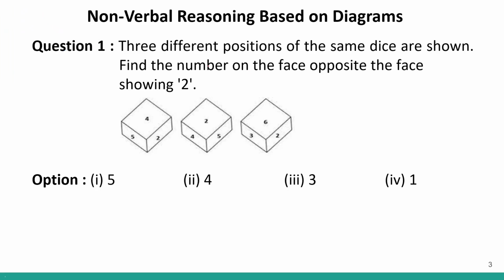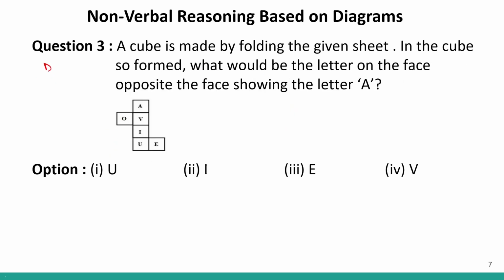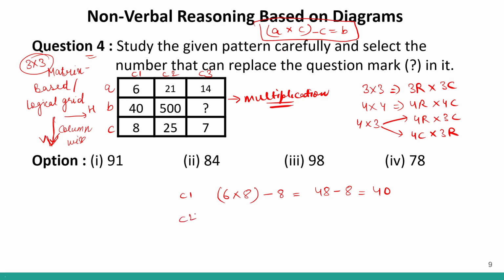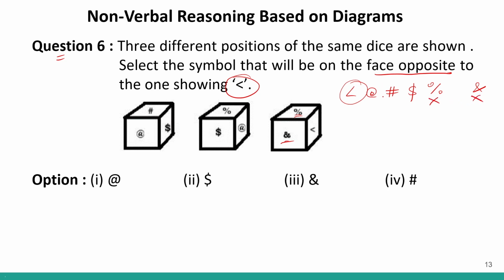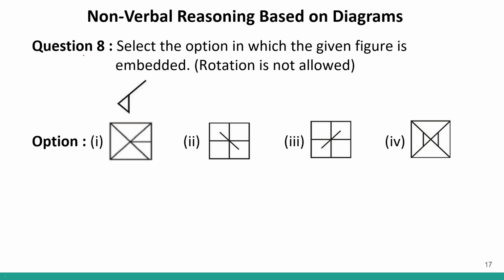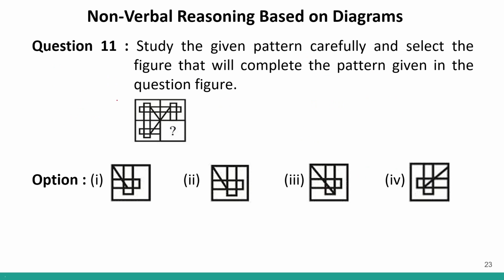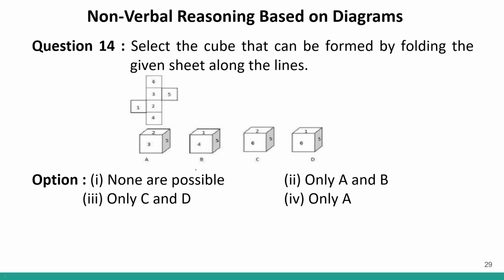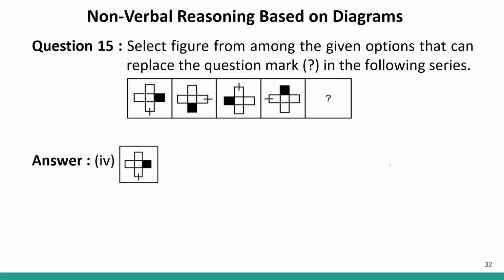Non Verbal Reasoning Based on Diagrams 6th Part: Previous Year Questions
Subject: Logical Reasoning
Programme Name: Diagrams
Course Name: CLAT

Mastery of non-verbal reasoning concepts.

📡 Key Features:
Syllabus-focused Content